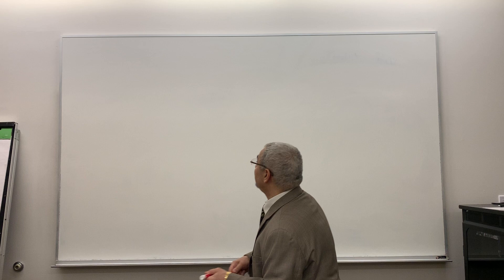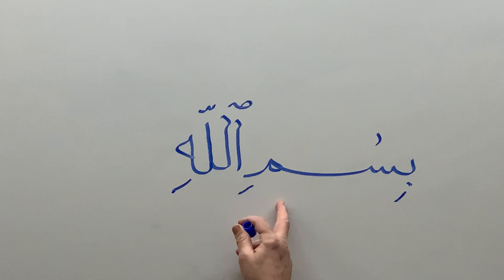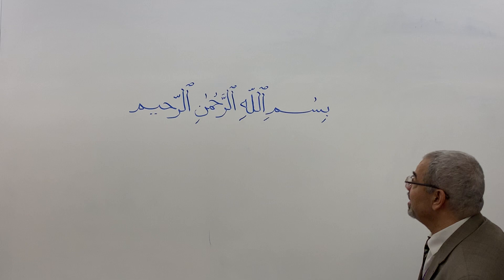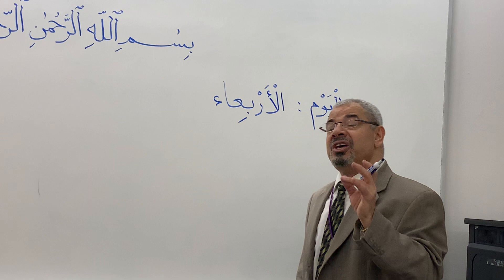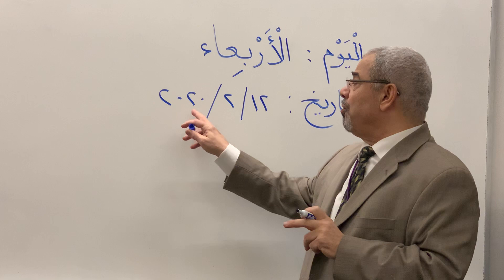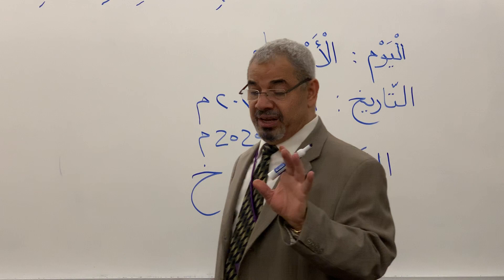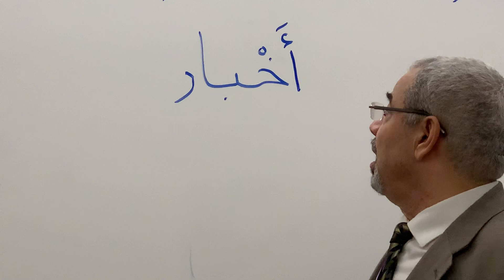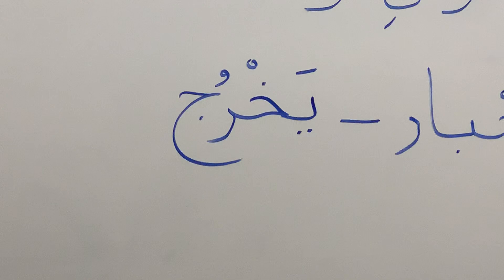Episode 11 Letter خ in the middle + end